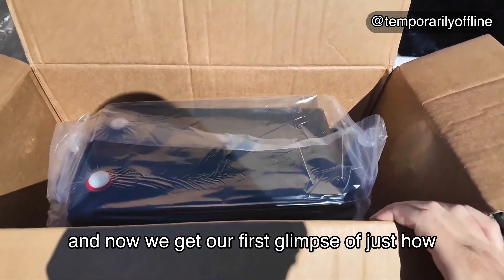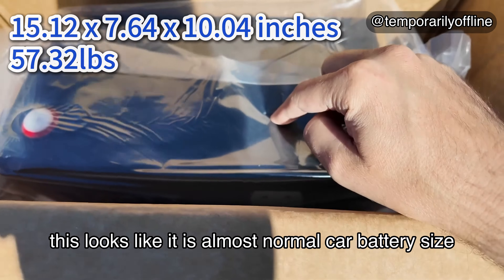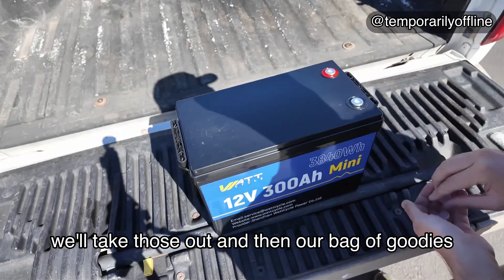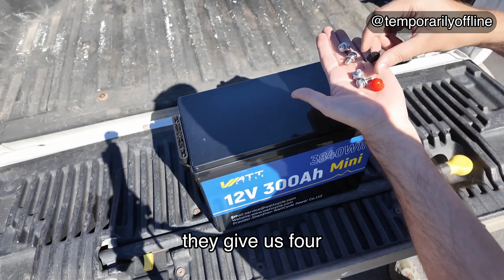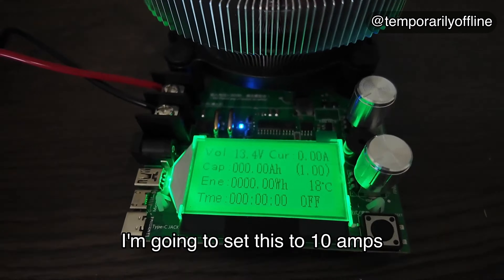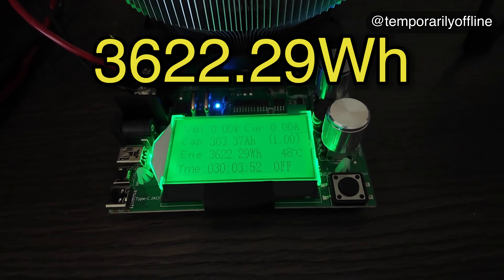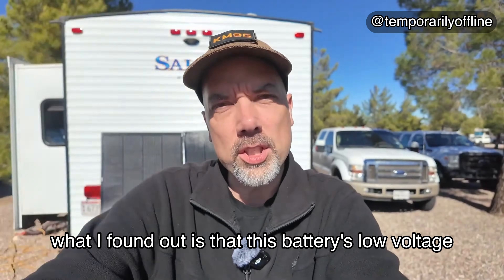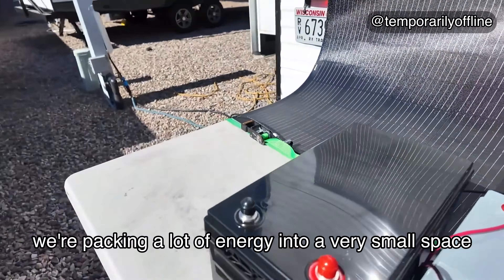Volume and Capacity Test of the WattCycle 12V 280Ah Mini Battery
Join us as we put the WattCycle 12V 280Ah Mini battery to the test! In this video, we'll explore the battery's compact size and perform a capacity test to see just how much power it can deliver. Find out why this battery is an excellent choice for those looking for a reliable and efficient power source. Watch now to see the results of our evaluation!